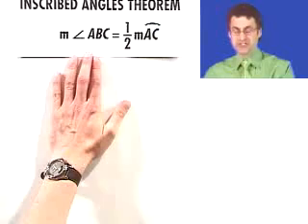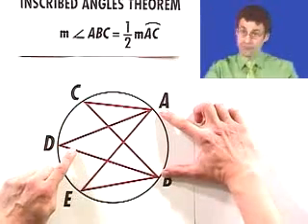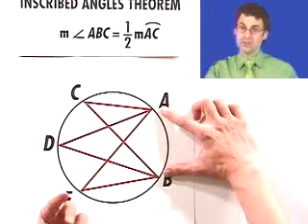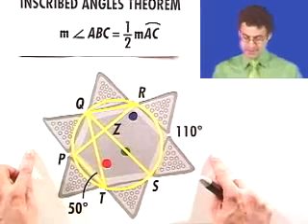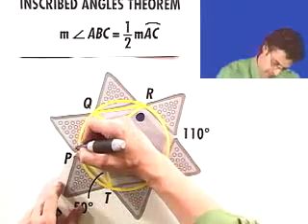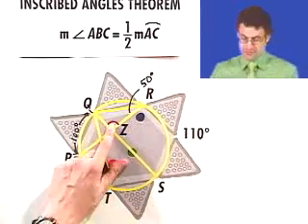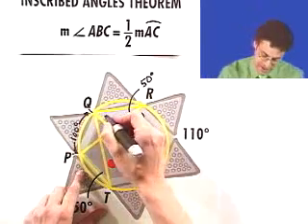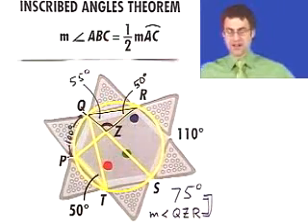10 CIRCLE 12.flv